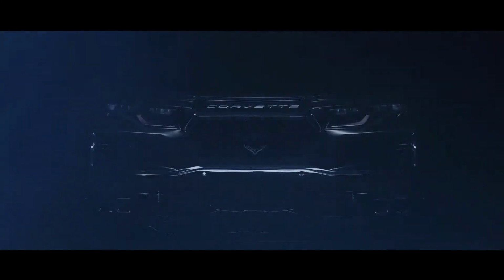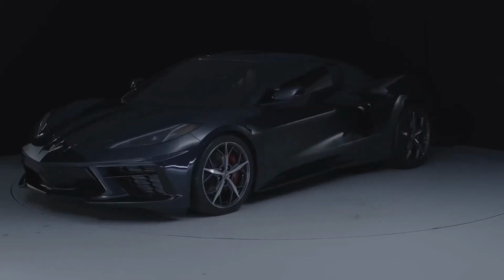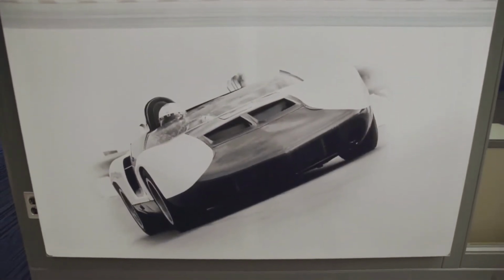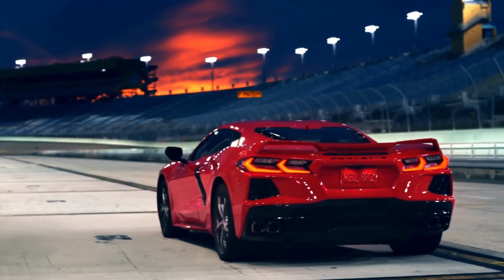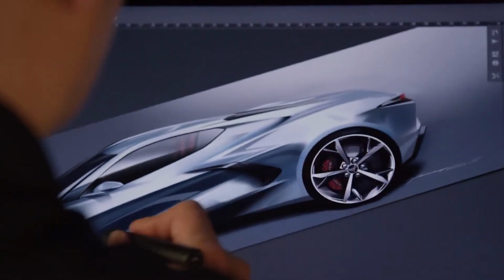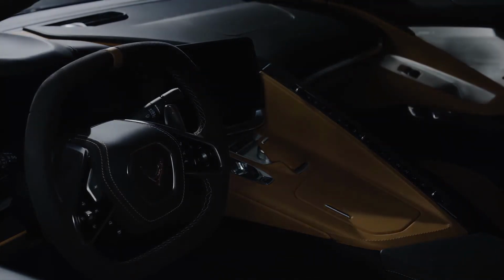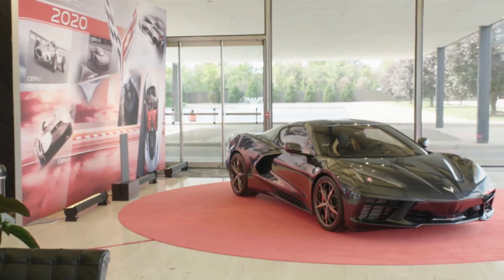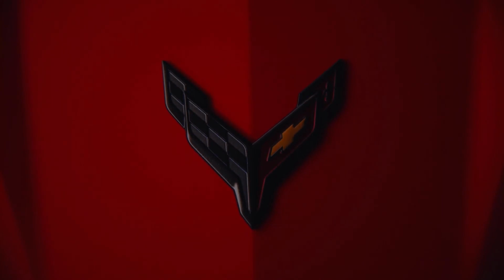2021 Corvette | How it was Designed